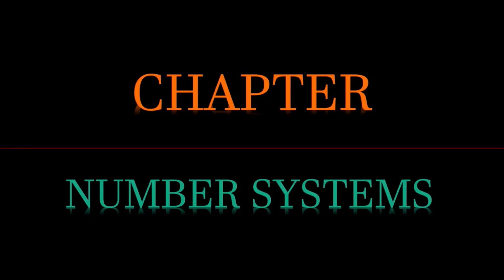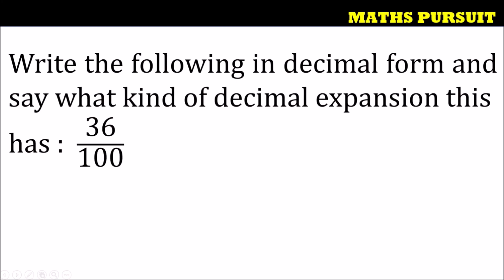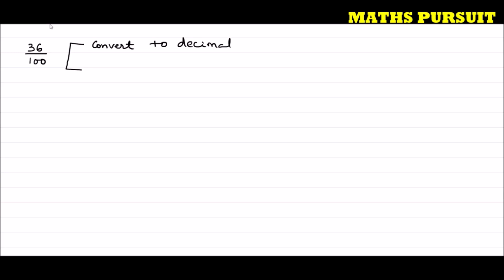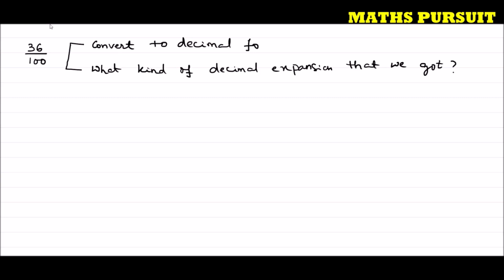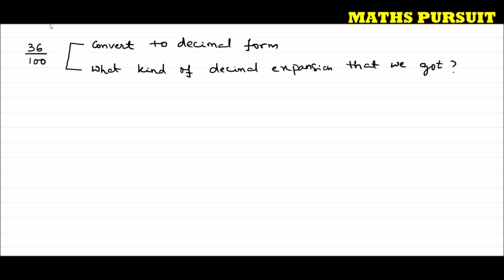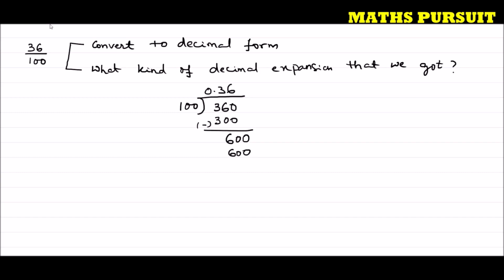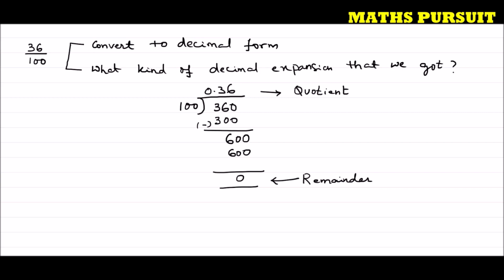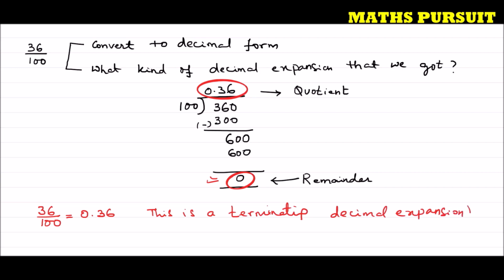Write the following in decimal form and say what kind of decimal expansion this has: 36/100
CLASS-9TH || CBSE || NCERT BOOK || NUMBER SYSTEMS || QUESTION-1(i)